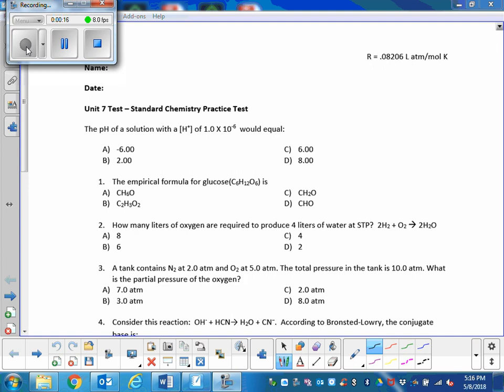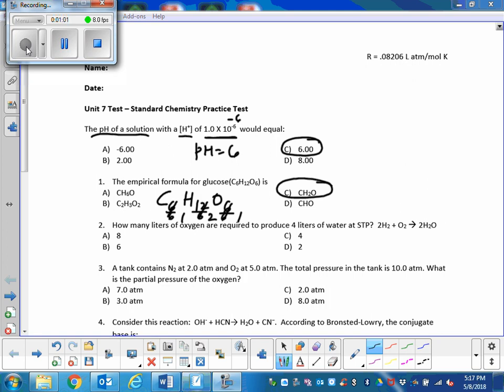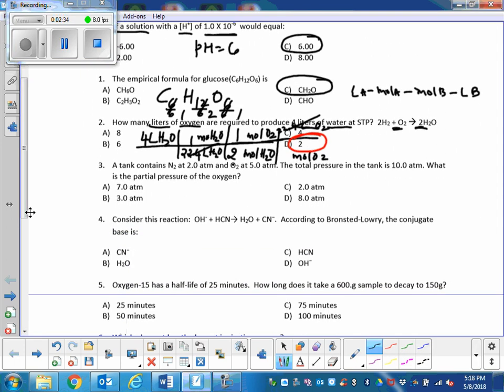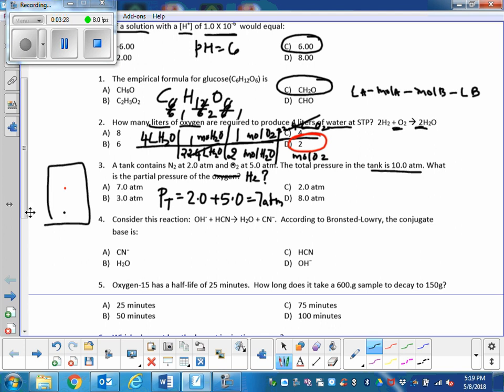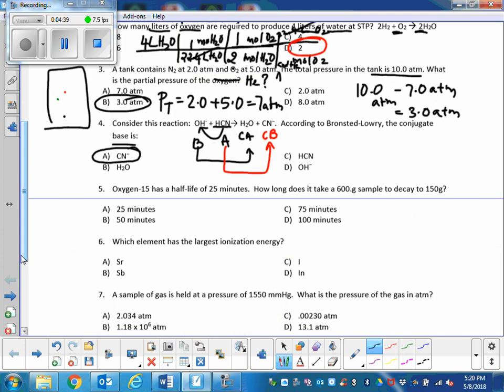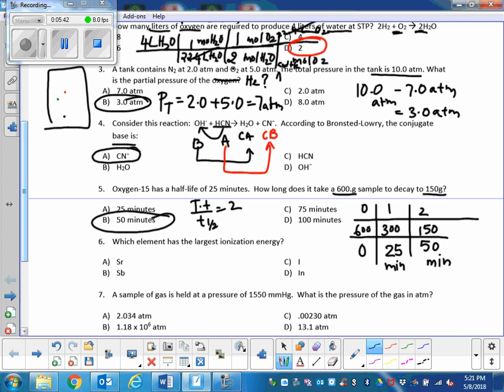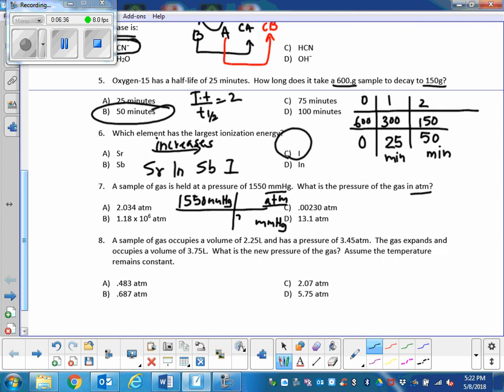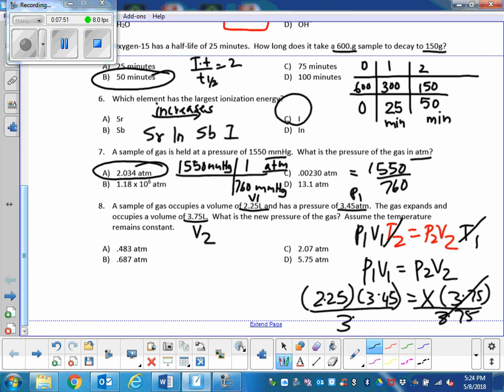Page 1 practice test unit 7